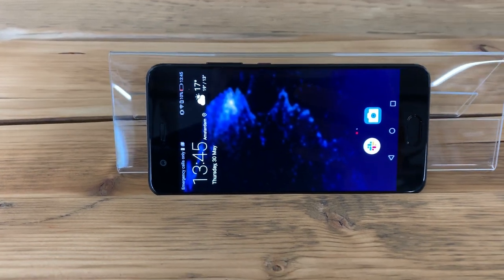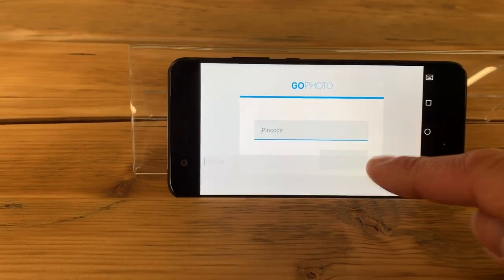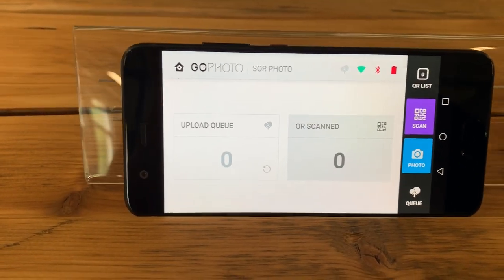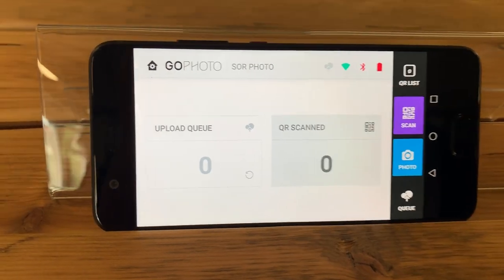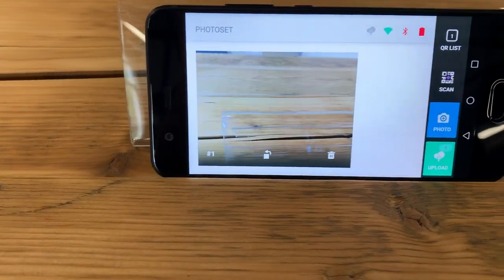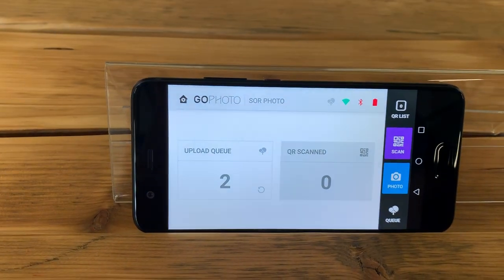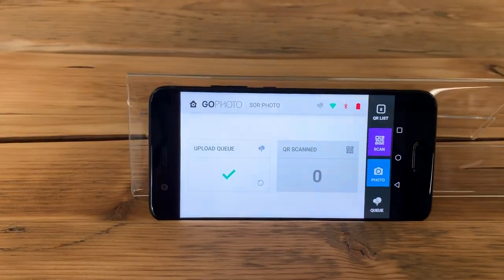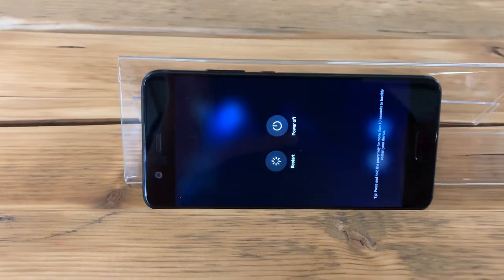Quick guide - GoPhoto application